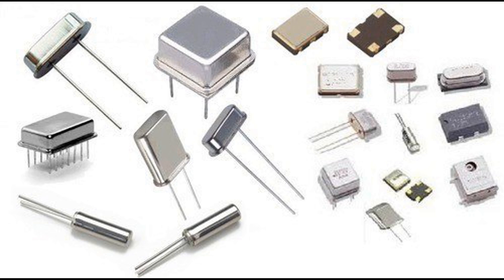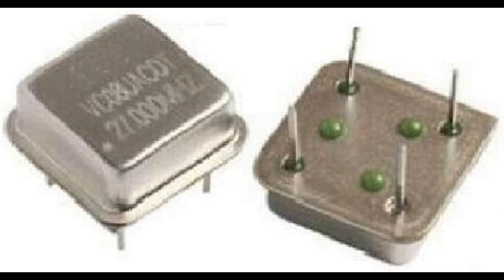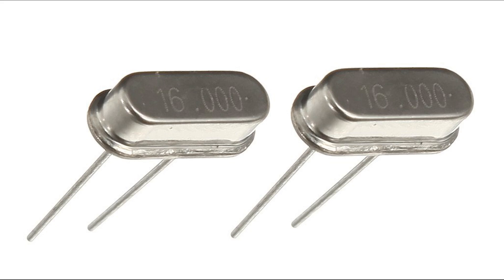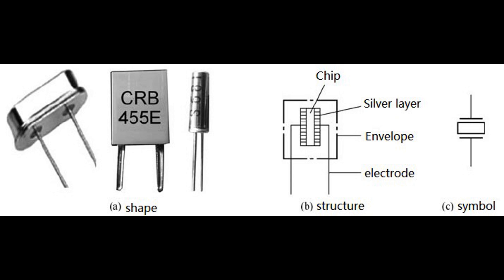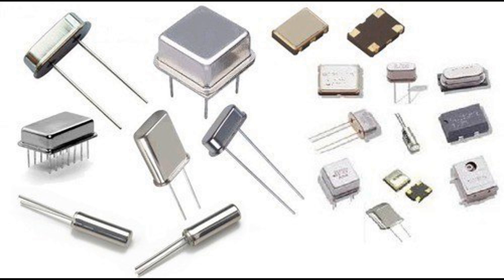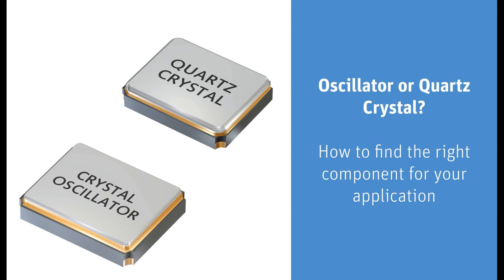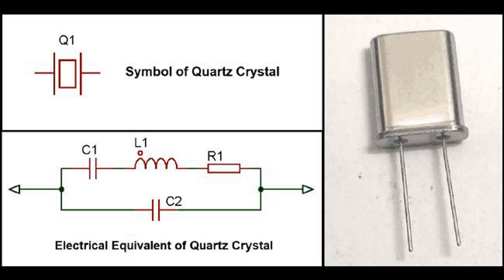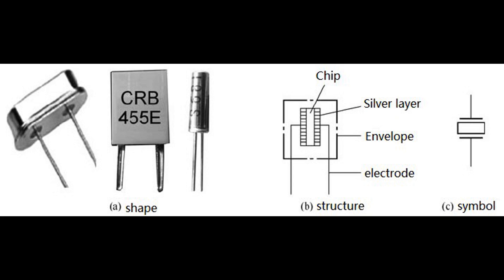Working Principles Of The Crystal Oscillator.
A crystal oscillator is a key component in many electronic devices, providing a stable and precise frequency reference. Here are the basic working principles:

Crystal Resonance: At the heart of a crystal oscillator is a piece of quartz crystal. Quartz crystals exhibit a property called piezoelectricity, where they generate an electric charge when mechanical stress is applied. Conversely, they also deform when subjected to an electric field. When a voltage is applied across the crystal, it vibrates mechanically at a specific frequency determined by its physical dimensions and properties. This is known as the resonance frequency.

Resonant Circuit: The crystal is connected in a feedback loop with an amplifier circuit. This circuit usually consists of transistors or operational amplifiers. The crystal's resonance frequency determines the frequency of oscillation of the entire circuit.

Feedback Loop: Initially, a small voltage is applied to the crystal, causing it to vibrate at its natural frequency. The output from the crystal is fed back into the amplifier circuit, where it is amplified and fed back into the crystal. This feedback loop reinforces the vibration at the crystal's natural frequency.

Amplification and Compensation: The amplifier circuit provides the necessary gain to compensate for losses in the system and maintain sustained oscillations. It also ensures that the output signal remains at the desired frequency.

Output: The output signal from the oscillator is usually a sinusoidal waveform at the frequency of the crystal's resonance. This signal can be further processed or used directly in various electronic applications such as clocks, radios, microprocessors, and communication systems.

Stability: One of the key advantages of crystal oscillators is their stability. The mechanical resonance of the quartz crystal is highly stable over time and temperature, resulting in precise and consistent frequency output.

Overall, the crystal oscillator's ability to generate stable and accurate frequencies makes it indispensable in numerous electronic devices where precise timing is crucial.